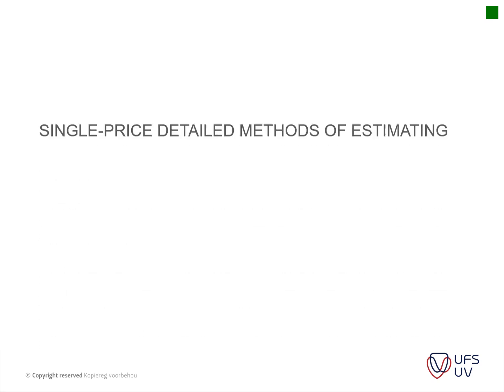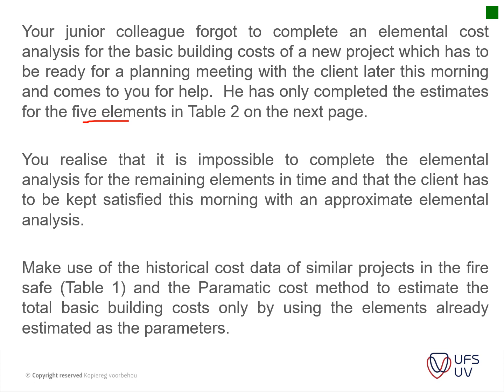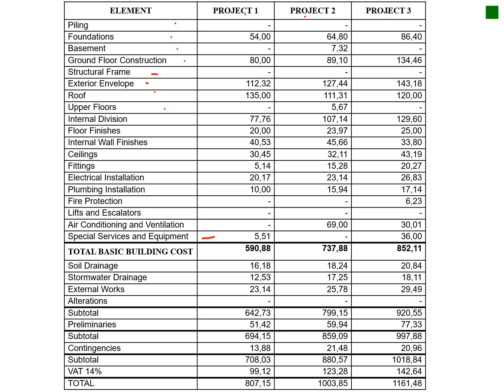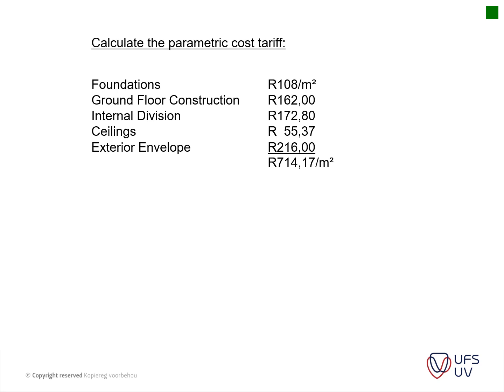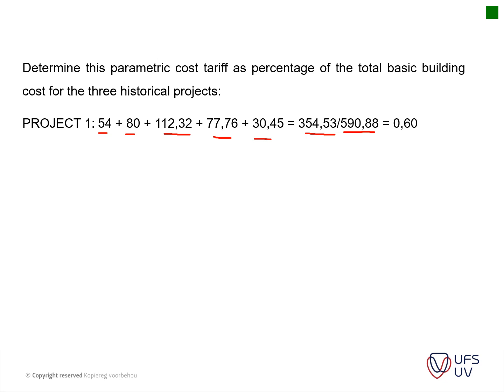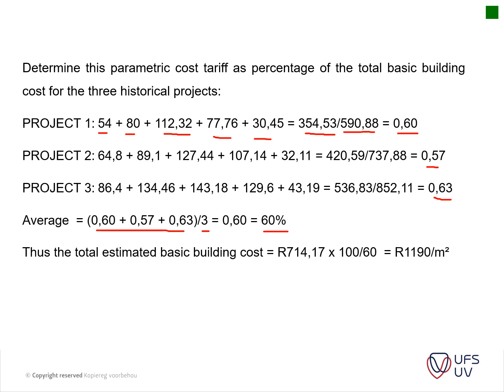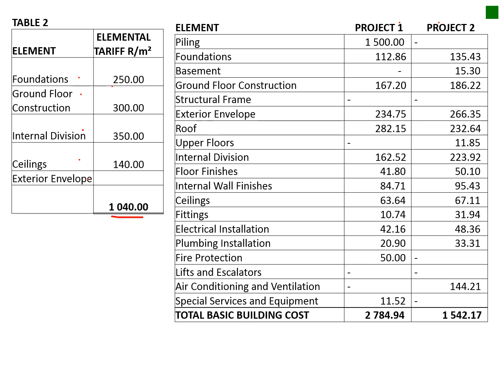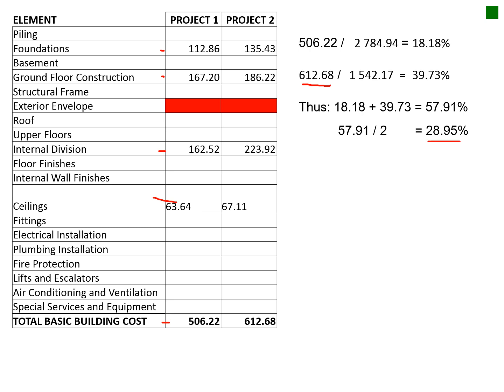EOK6804 Example 6 Recoding